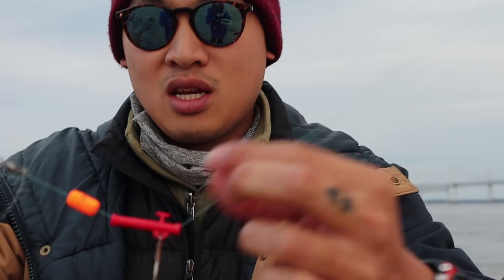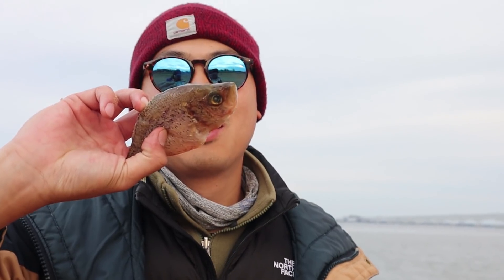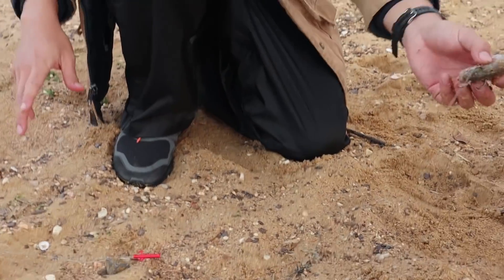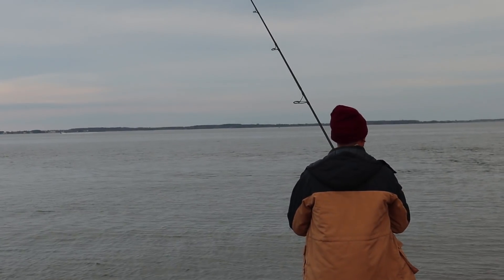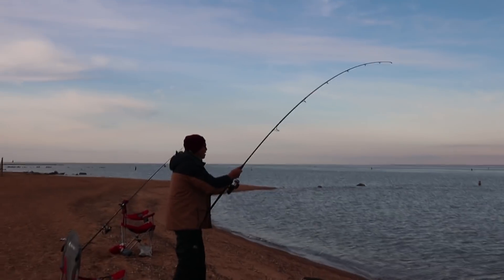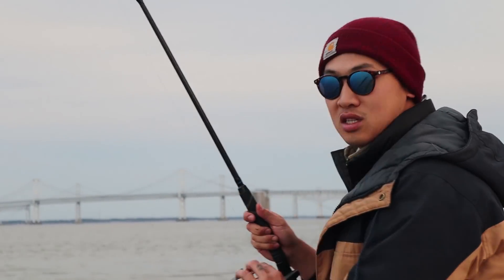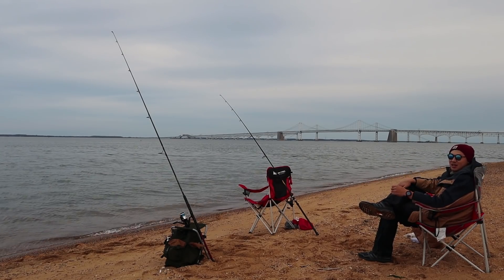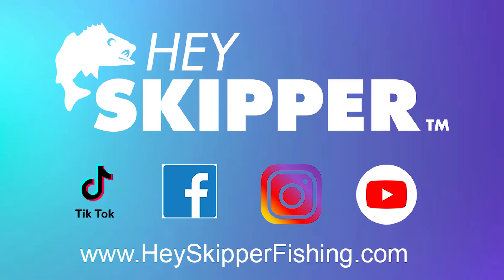Catch BIGGER FISH w/ this Fishing Rig! Beach Fishing Rigs and Tactics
This beach fishing rig will catch you the biggest fish around!  This beach fishing method weeds out all of the smaller fish who want to steal your bait and lands you the biggest fish instead.  We are quarantined in Maryland right now and are only allowed to fish for sustenance (no catch and release) so let’s take the opportunity to catch some BIG FISH!  I know this fishing spot has some pretty huge catfish, so let’s see if I can catch some for dinner!  Anyone have a favorite catfish recipe?  Comment them down below!
**When you are going fishing during this pandemic, please make sure you follow state laws and social distancing guidelines.  This does not mean “We can meet up to go fishing as long as we stay 6 feet away from each other.”  Social distancing means that you should not be in the same vicinity as people who do not live in your household unless absolutely necessary (like when buying groceries).  Limit your contact with others as much as possible.  Go to remote fishing spots where there are no other people fishing.  If you want to go fishing with a friend, we recommend that you each go to your own fishing spots and video call each other.  Let’s all help keep each other safe during this uncertain time**